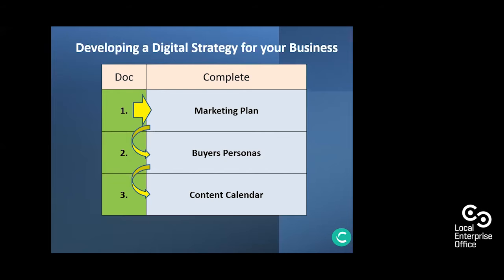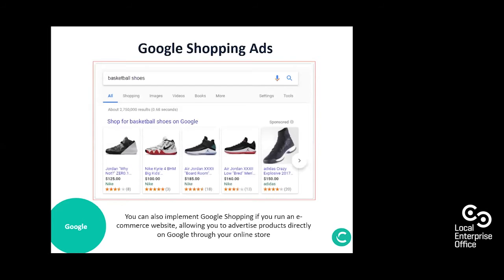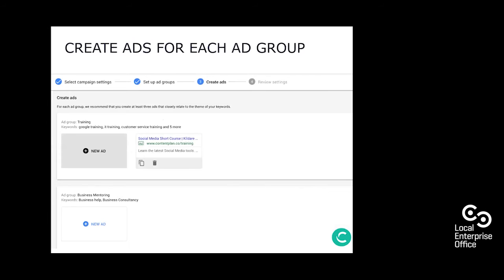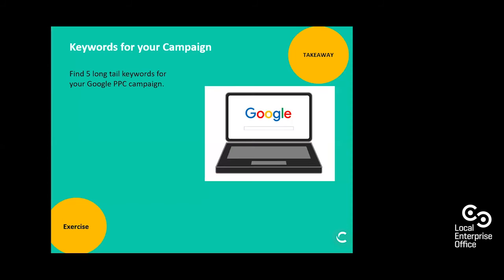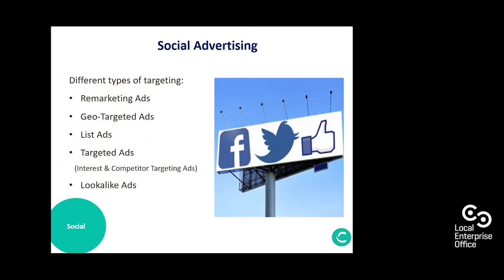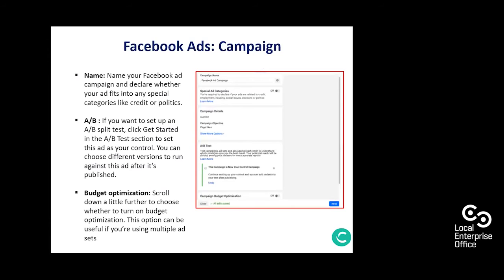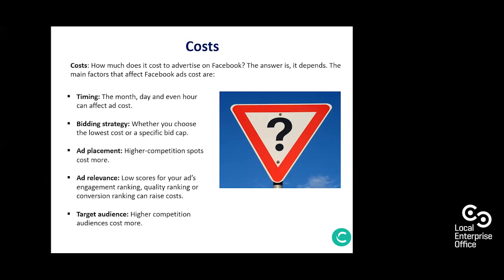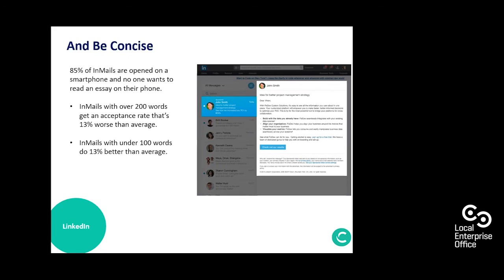Online Advertising for Business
Niall Devitt from Content Plan